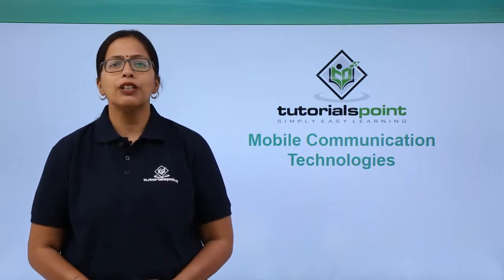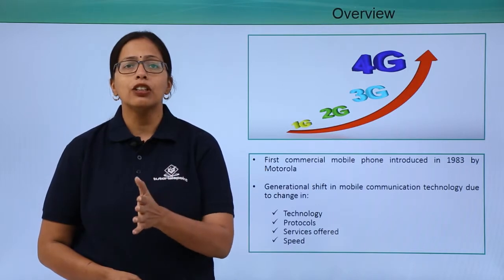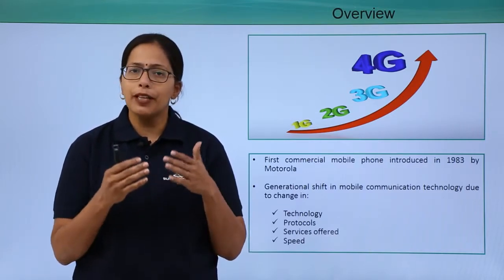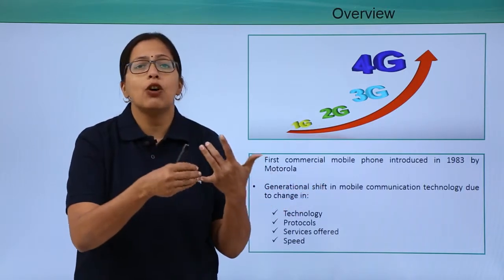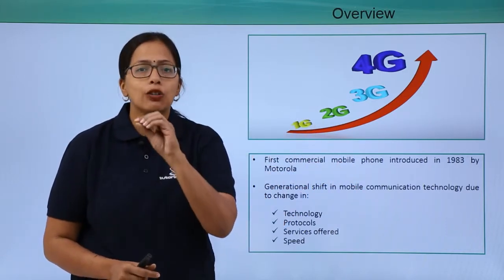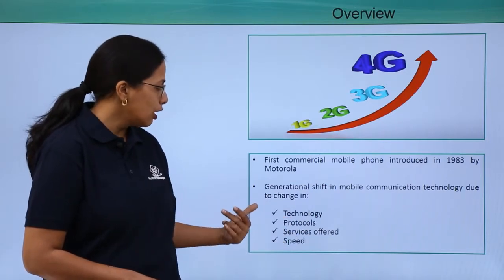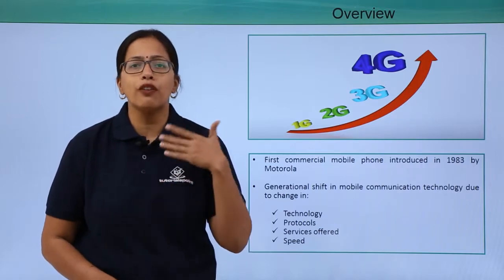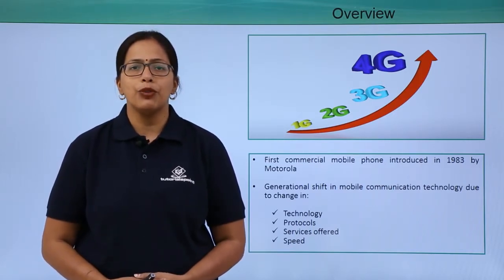Mobile communication Technologies